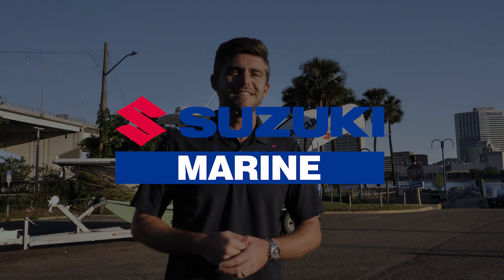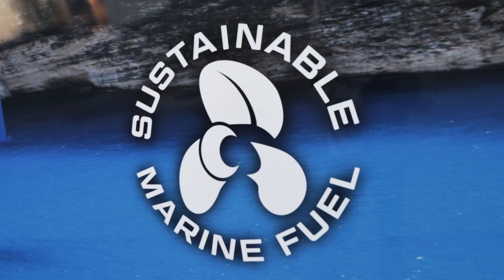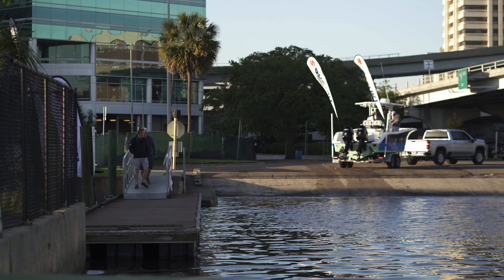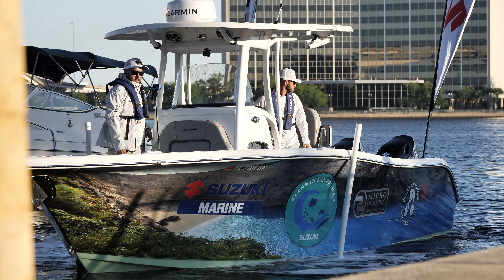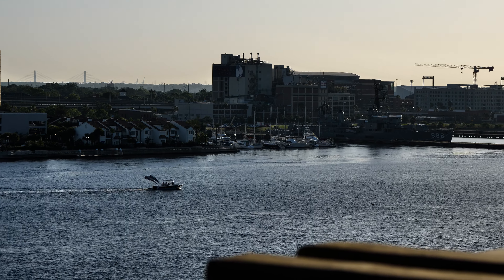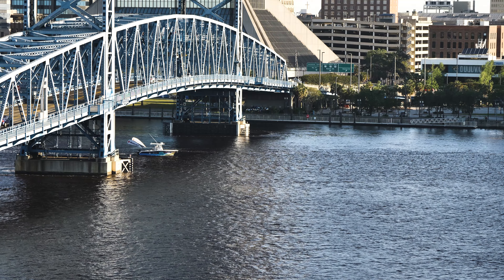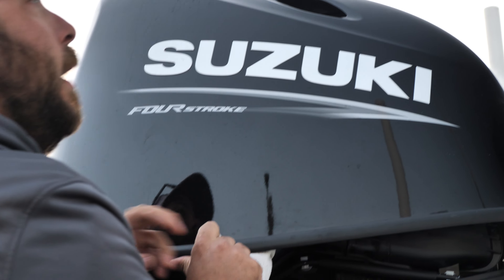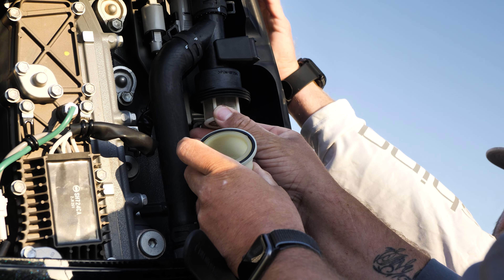Suzuki Marine using Sustainable Marine Fuel!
Let's talk about the "Sustainable Marine Fuel" powering our 780-mile voyage from Jacksonville, FL, to Washington, D.C.

It's better known as "EcoGen90" by VP Racings. It is a potential replacement for Rec90 fuel and has many incredible benefits, including:

♻️ The fuel is made of up to 10% renewable content
♻️ It has a very low water affinity
♻️ Reduces tailpipe pollutant emissions
♻️ Reduces carbon emissions
♻️ It's easier on engine components because it does not contain ethanol
♻️ Improves fuel economy
♻️ No additional infrastructure to use the fuel

With all these benefits, Suzuki had to get our hands on it to give it a proper real-world test. VP Racing has already completed countless hours of testing with this fuel, but we cannot wait to share our findings with this excellent fuel source.